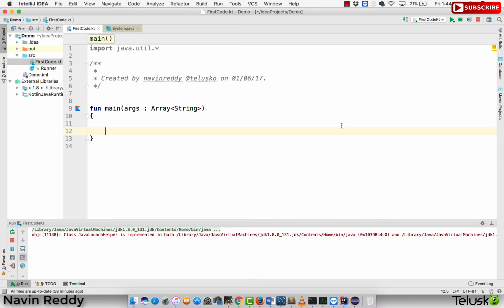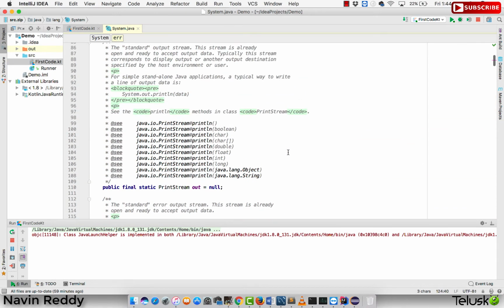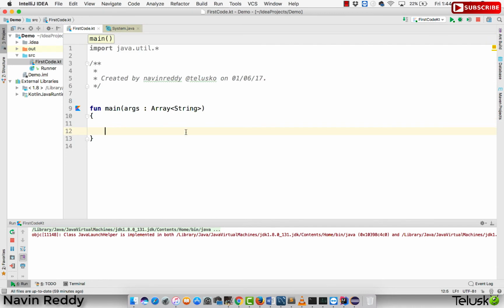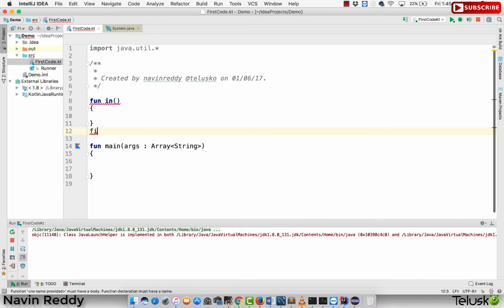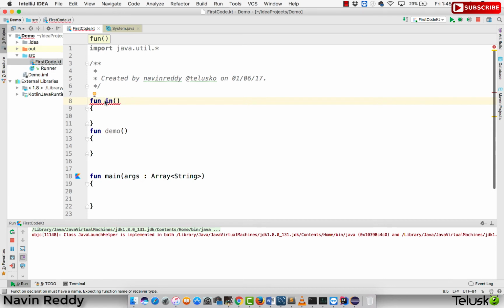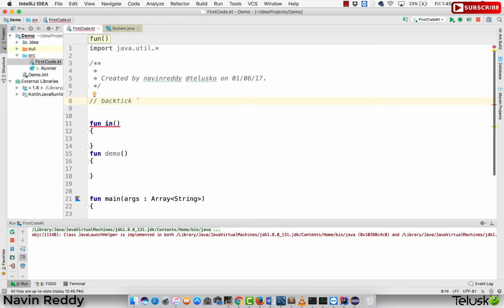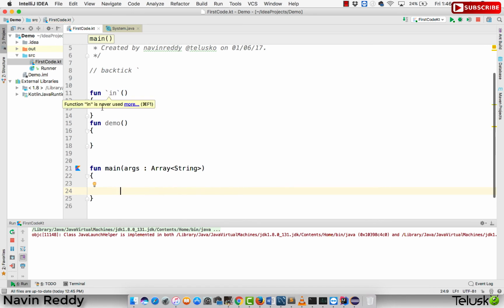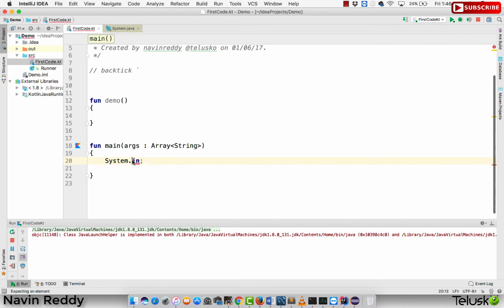#38 Kotlin Tutorial | Backtick As Escape Character